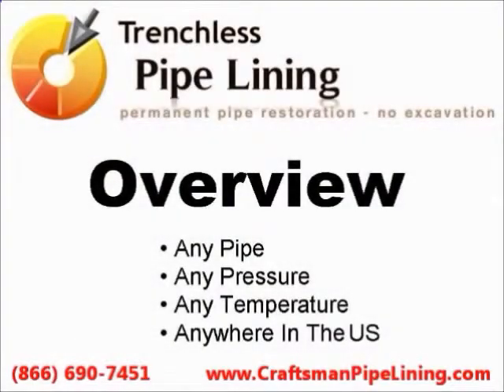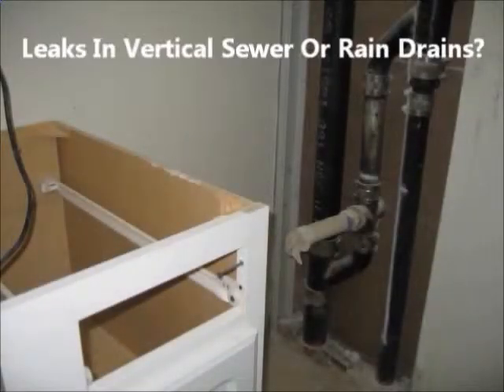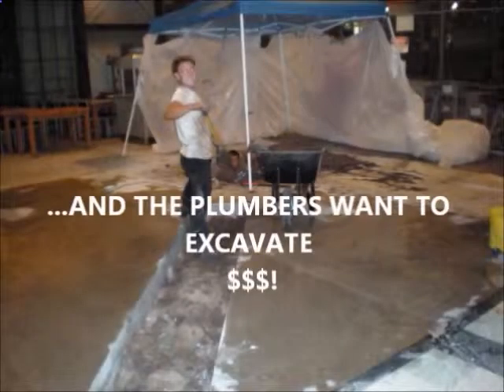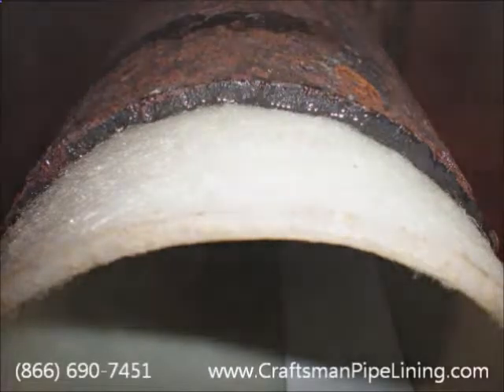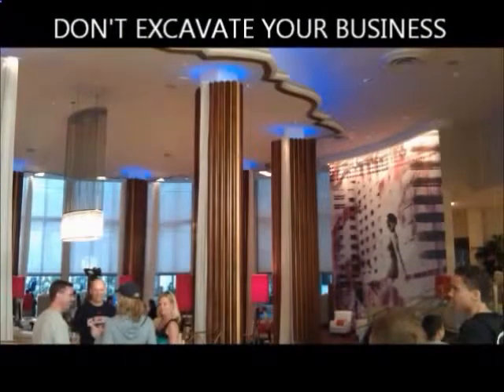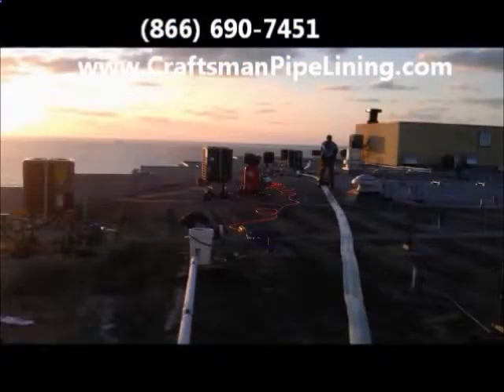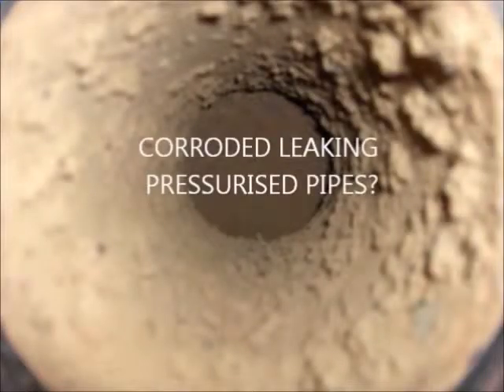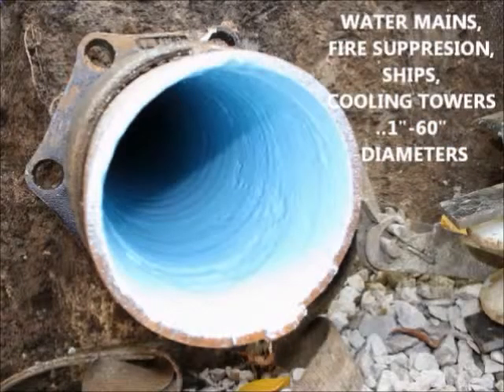Los Angeles Pipe Lining Trenchless Company Sewer Replacement Relining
Los Angeles sewer pipe lining company does trenchless sewer pipe replacement in Los Angeles. Best pipe liner service contractor using trenchless CIPP.

Epoxy spray pipe lining rehabilitates pressurized water mains, fire suppression pipes and heated industrial pipes ranging from 4″ to 24″ in diameter. The epoxy spray coating seals leaking pipes with an anti corrosion coating centrifugally spraying 1 to 7.5 millimeters of a solvent-free, protective epoxy coating onto the inner surface of the pipe. The epoxy pipe lining process removes all pipe corrosion and tuberculation and restores the pressure and flow requirements of the fire hydrant pipe or drinking water pipe. This tough trenchless epoxy pipe coating process can rehabilitate 550 feet of rusted blocked pipes at one time, and protects against future corrosion and buildup without the cost and disruption of excavation and replacement. Learn More...